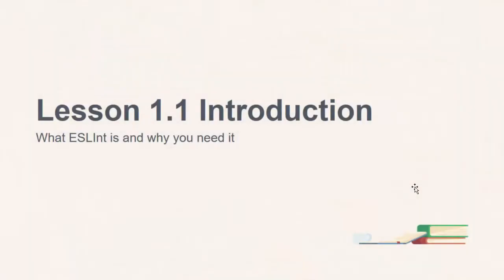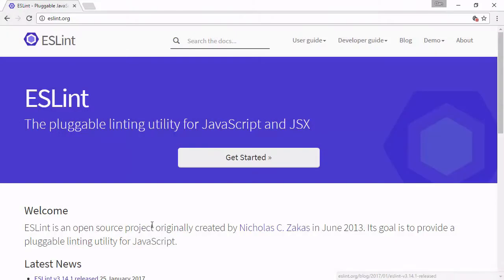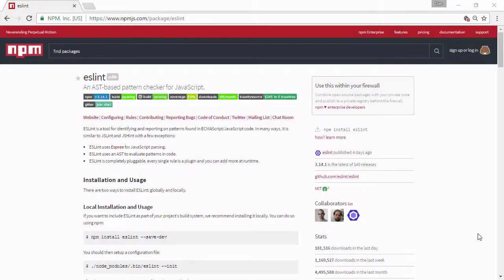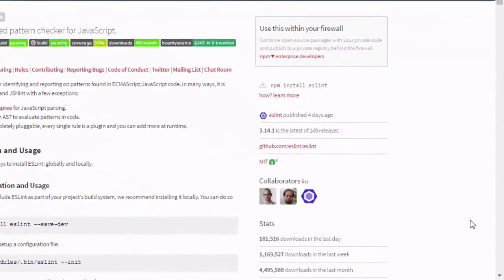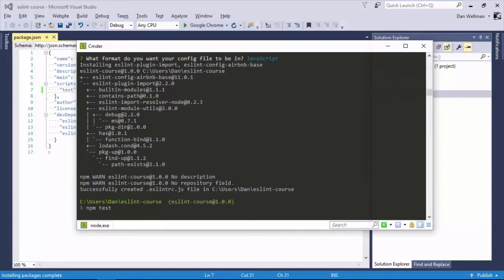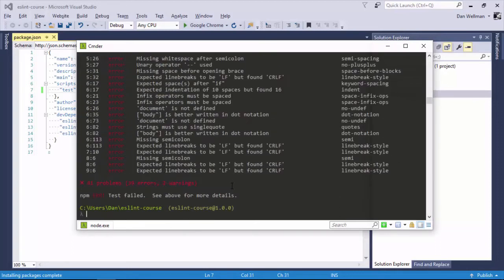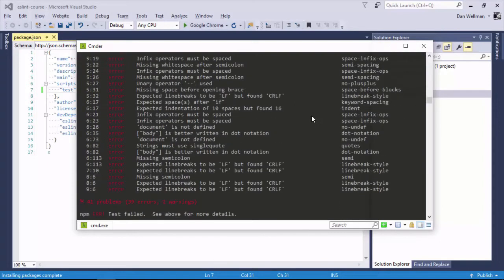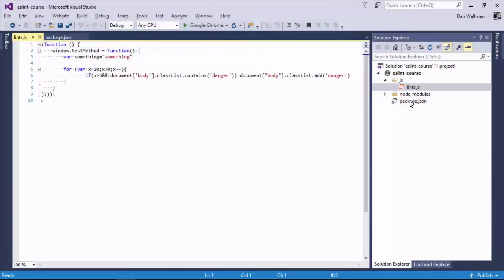Modern JavaScript Linting With ESLint: Introduction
Linting helps ensure that our code doesn't have issues that could come from a typo or basic error. All developers make these mistakes from time to time; they aren't caused by a lack of knowledge, but maybe a mistyped keystroke. Linting catches these issues quickly and painlessly for us.

Code style is also very important, especially when working in large teams. If you don't enforce a particular code style across the project, different files will quickly become out of sync. Developers will naturally deviate to their personal style of coding over time if left to their own devices.

In this Coffee Break Course, you'll see how ESLint tackles both of these problems, and tackles them well. It's fast and feature-full, so it's easy to see why it's so insanely popular.